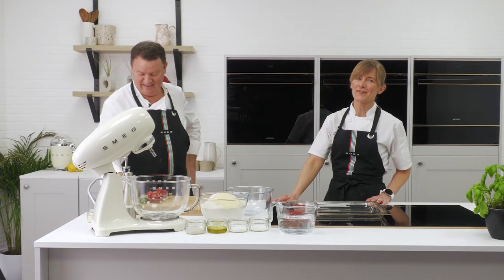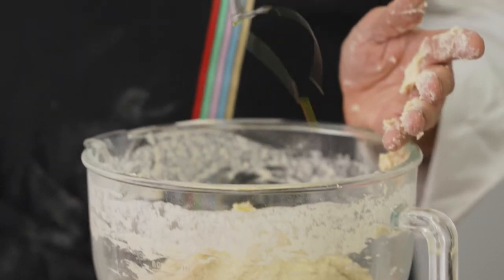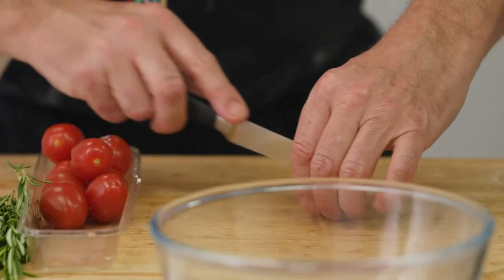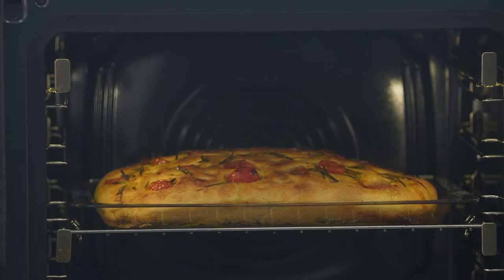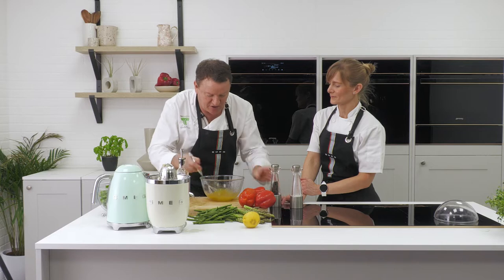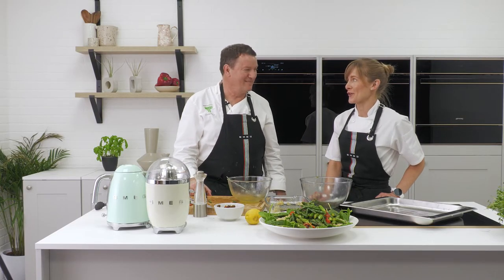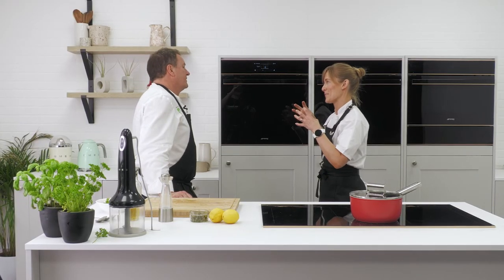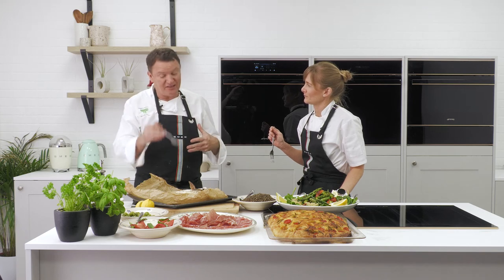Cooking with Smeg | Summer Entertaining Recipes with Chef Theo Randall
Watch and learn as chef Theo Randall cooks some amazing summer entertaining  recipes. On the menu today is a delicious focaccia, a whole sea bass, and a quinoa salad!